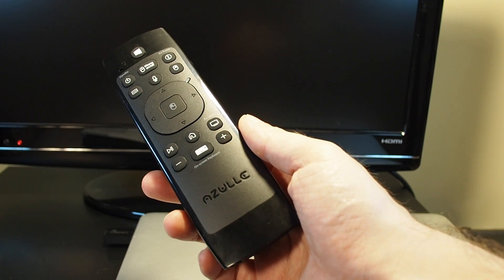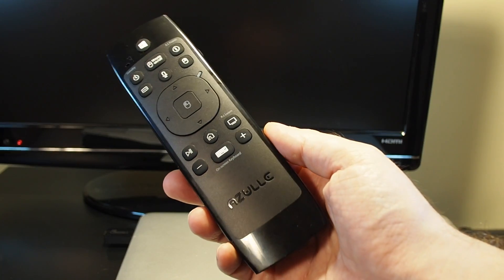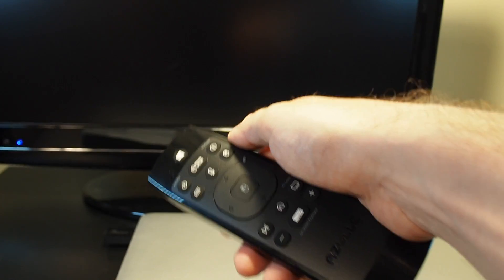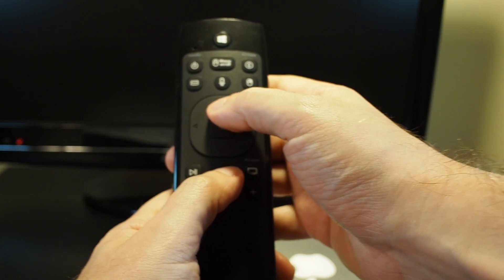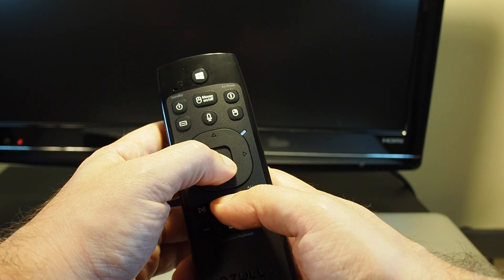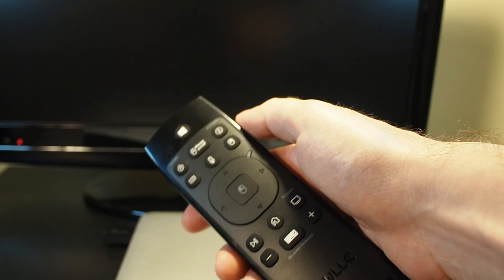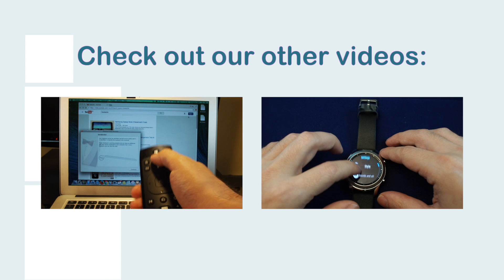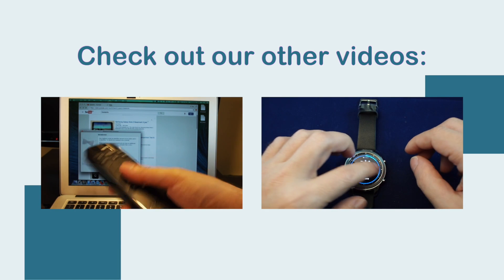Azulle Lynk - How to do a Master Reset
This video shows how to do a Master Reset, also known as a factory reset on an Azulle Lynk remote